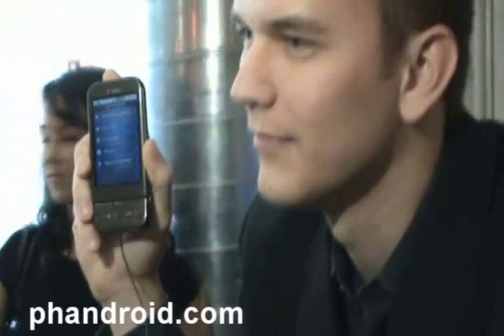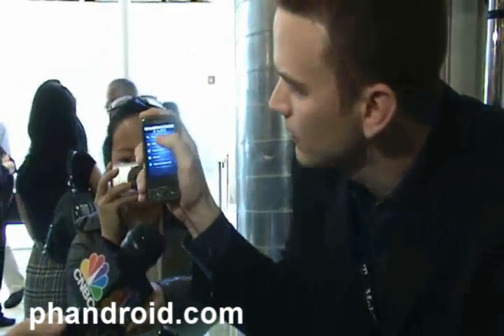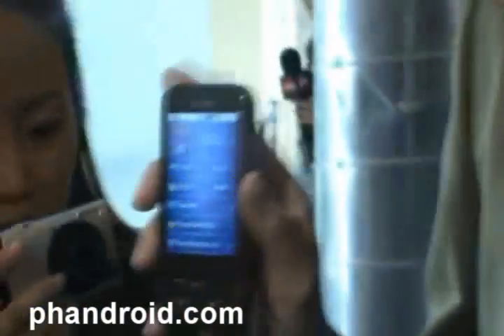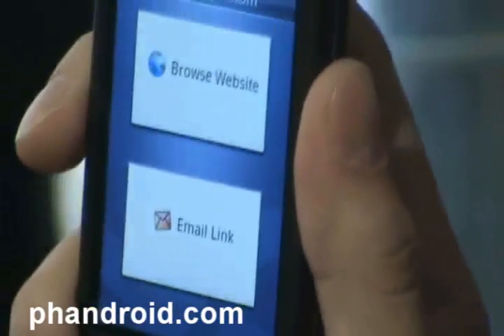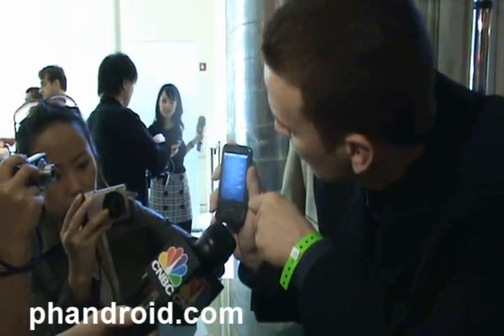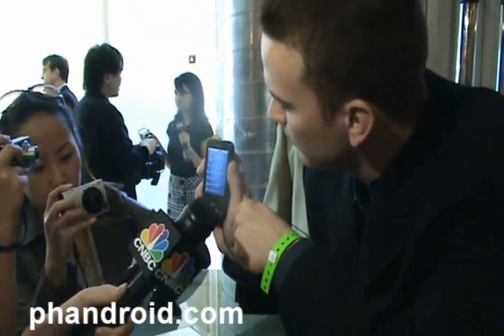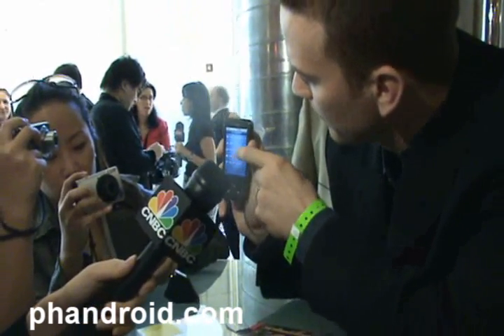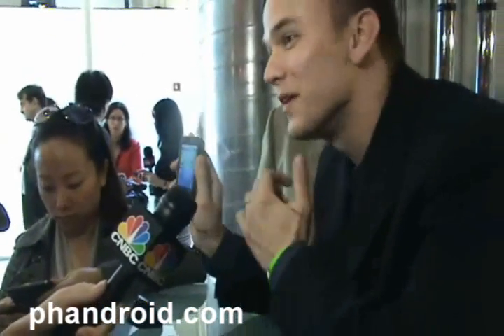Shop Savvy for Google Android: Live Demo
Shop Savvy is an Android Application that lets you scan a barcode and find web/local prices on the product with the touch of your phone's screen.

Rylan Barnes of Shop Savvy offers us a demo for CNBC and a huge crowd of excited Android Enthusiasts at the T-Mobile G1 press conference: